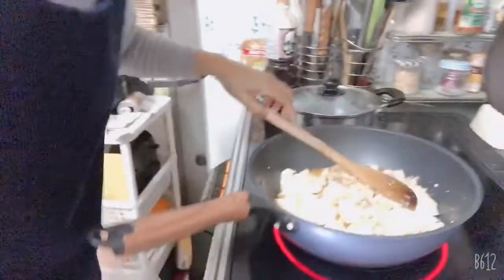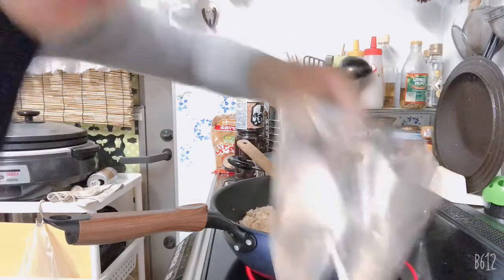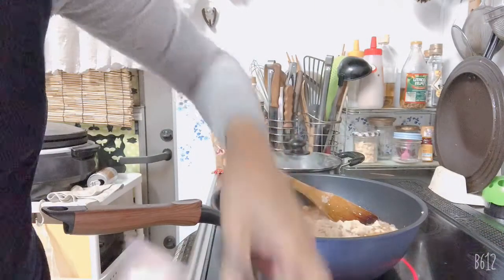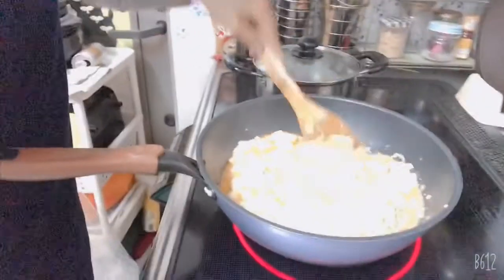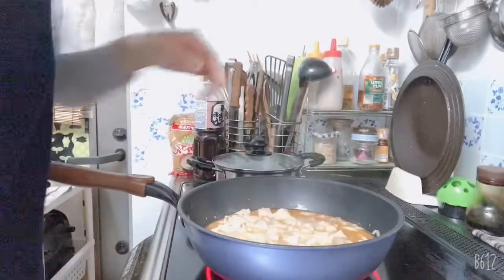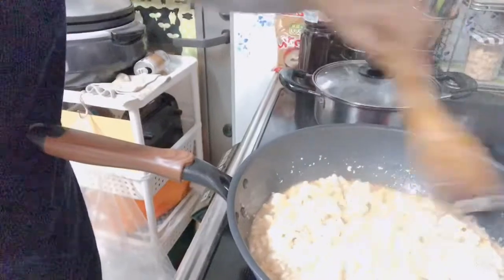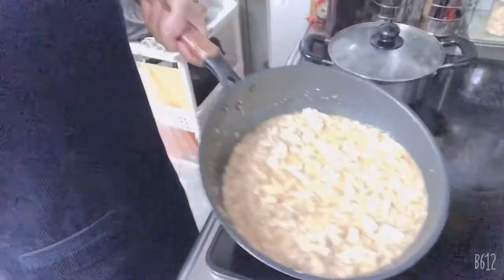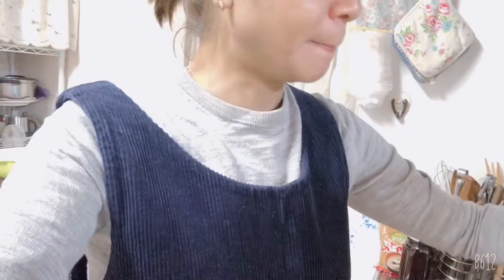How to cook MABODOUFU part 2/vlog 45